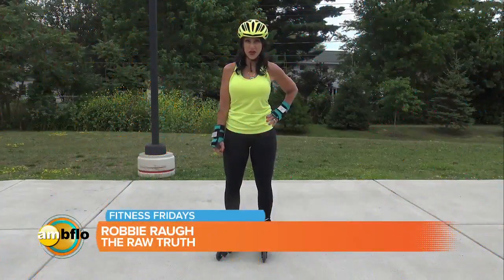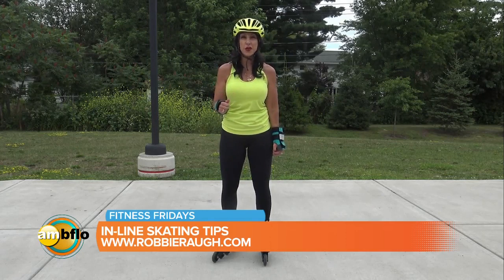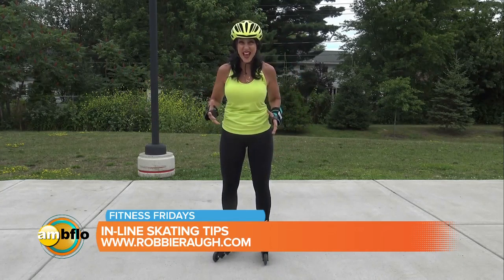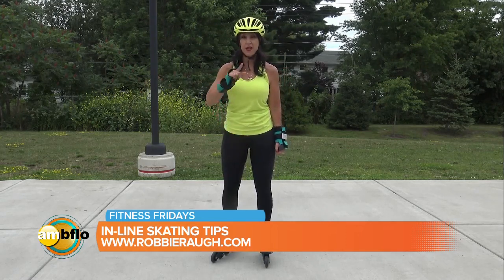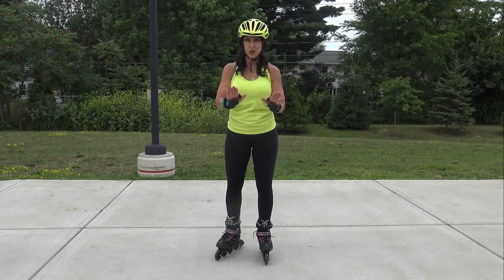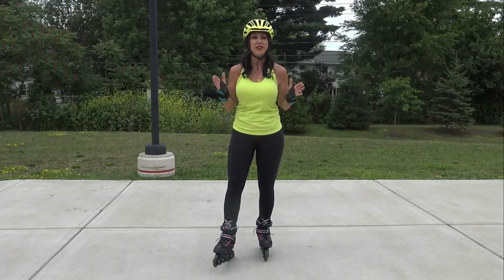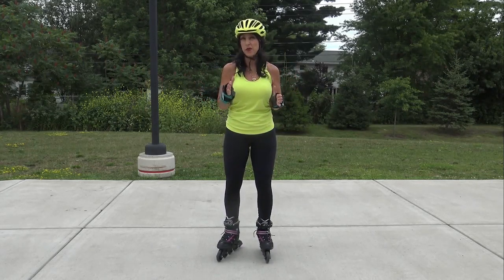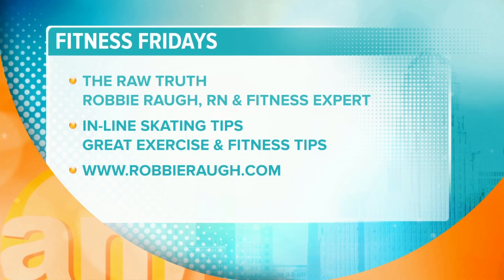Fitness Friday – Tips for in-line skating